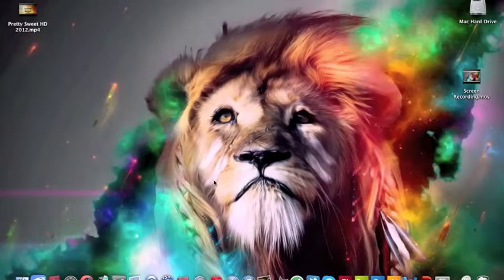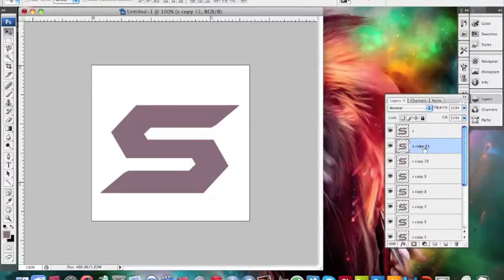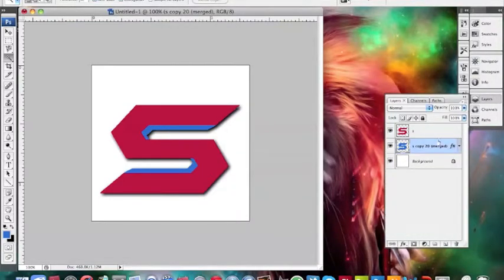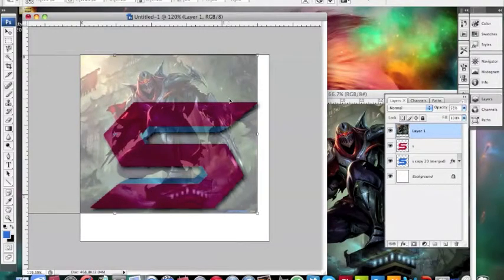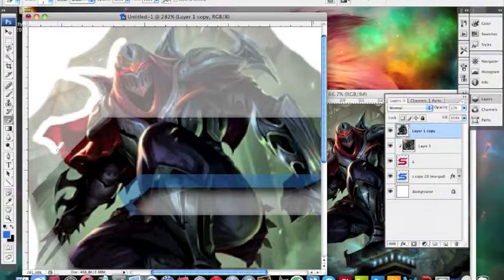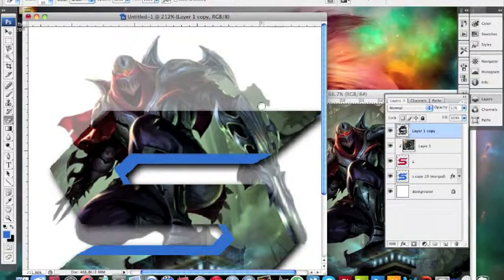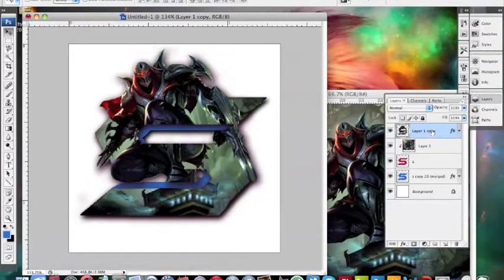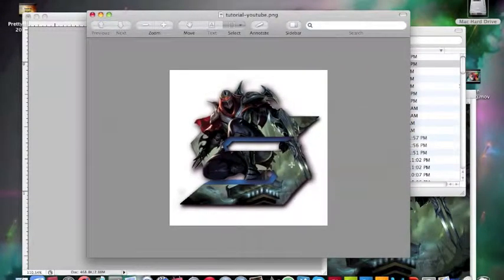Photoshop Tutorial: Creating 3D pop-out logos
Hey guys an easy tutorial on how to make a 3D pop out logo.